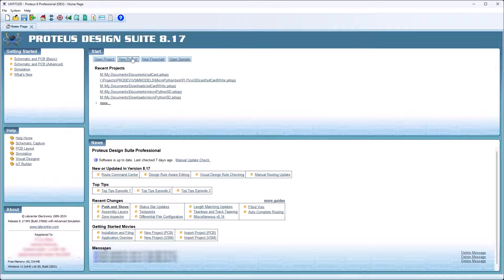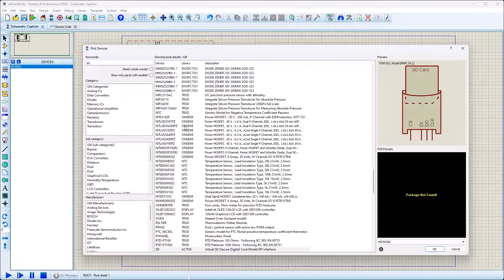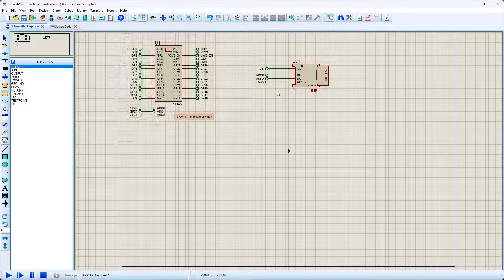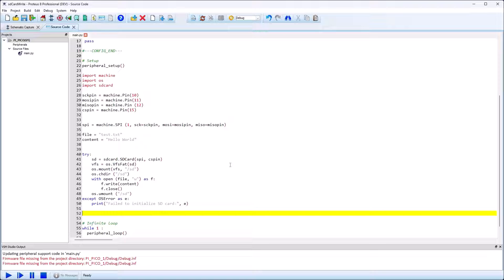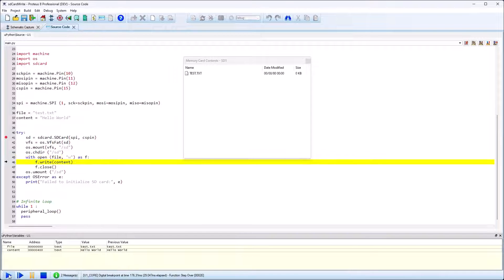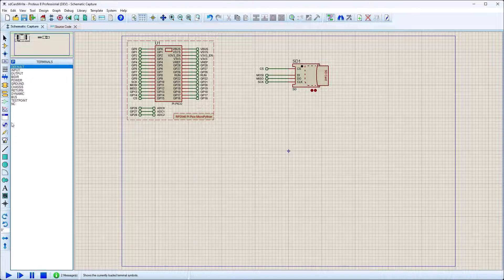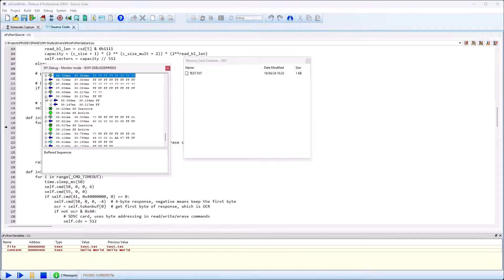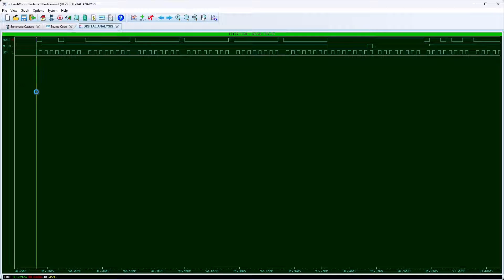Proteus Micro Python Workflow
A quick project to show the end to end process for working with Micro Python and Proteus Design Suite. From creating a project to uploading the final code to the target device, this video will walk you through them all.